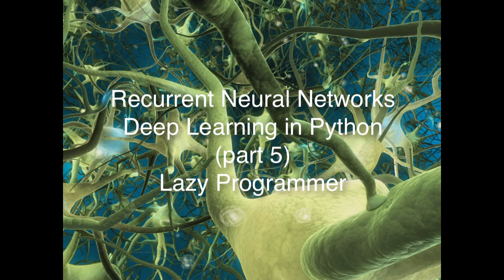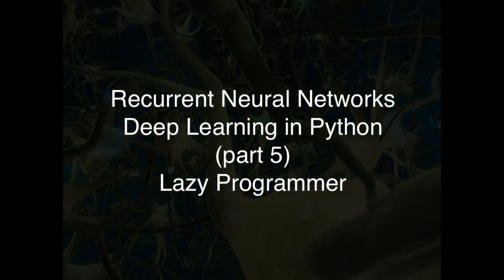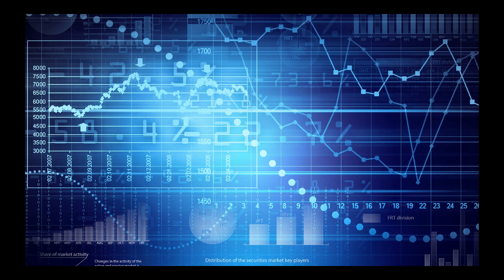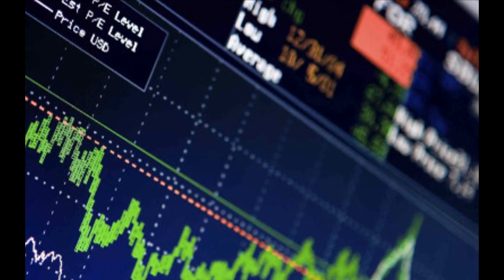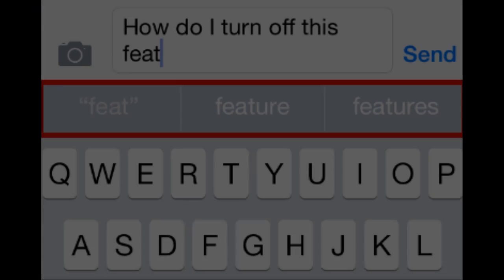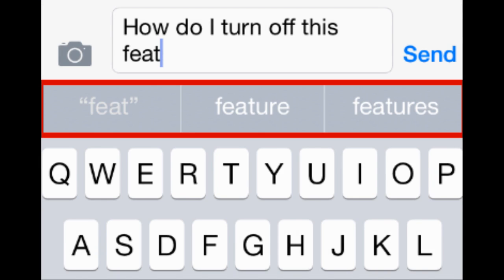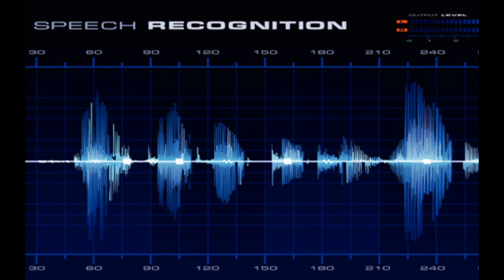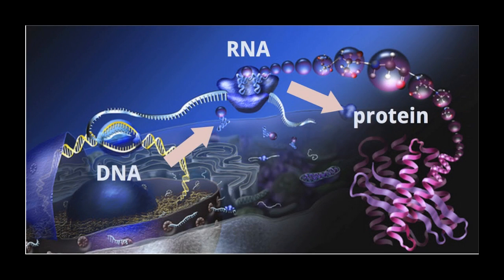Deep Learning: Recurrent Neural Networks in Python Promo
This video is a promo for my new course - Recurrent Neural Networks in Python: Deep Learning part 5.

if those have run out.

Like the course I just released on Hidden Markov Models, Recurrent Neural Networks are all about learning sequences - but whereas Markov Models are limited by the Markov assumption, Recurrent Neural Networks are not - and as a result, they are more expressive, and more powerful than anything we’ve seen on tasks that we haven’t made progress on in decades.

Sequences appear everywhere - stock prices, language, credit scoring, and webpage visits.

Recurrent neural networks have a history of being very hard to train. It hasn’t been until recently that we’ve found ways around what is called the vanishing gradient problem, and since then, recurrent neural networks have become one of the most popular methods in deep learning.

If you took my course on Hidden Markov Models, we are going to go through a lot of the same examples in this class, except that our results are going to be a lot better.

Our classification accuracies will increase, and we’ll be able to create vectors of words, or word embeddings, that allow us to visualize how words are related on a graph.

We’ll see some pretty interesting results, like that our neural network seems to have learned that all religions and languages and numbers are related, and that cities and countries have hierarchical relationships.

If you’re interested in discovering how modern deep learning has propelled machine learning and data science to new heights, this course is for you.